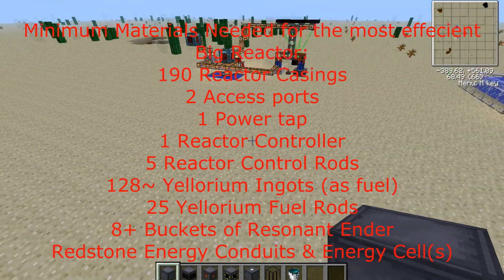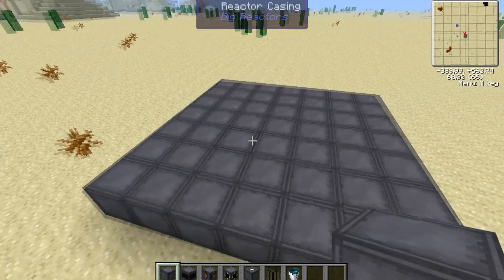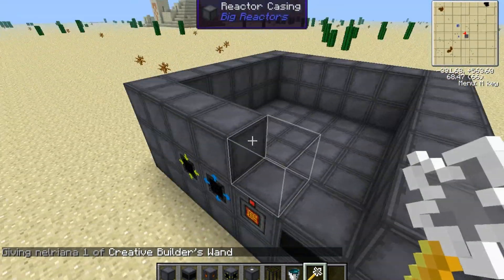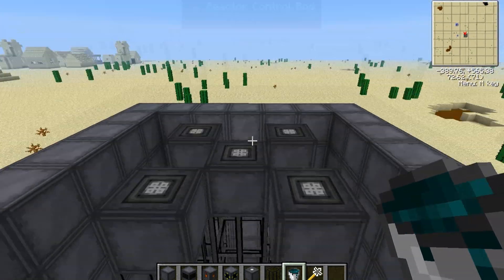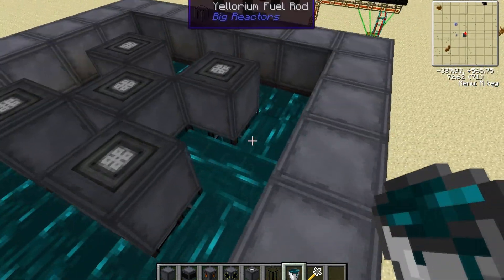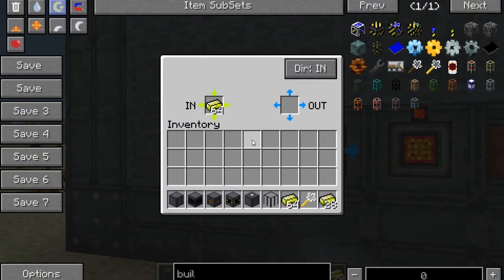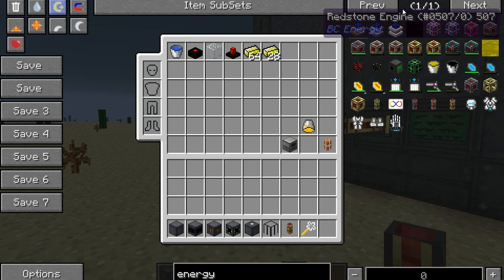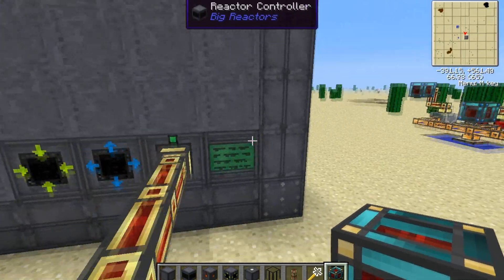Tekkit tutorial on Big Reactors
Short Video showcasing the most efficient format for Big Reactors. This is a great next step after you have completed your early power grid and need more, but before you have the materials for a Fission or Fusion Reactor.

Minimum Materials Needed for the most efficient
Big Reactor:

190 Reactor Casings
2 Access ports
1 Power tap
1 Reactor Controller
5 Reactor Control Rods
128~ Yellorium Ingots (as fuel)
25 Yellorium Fuel Rods
8+ Buckets of Resonant Ender
Redstone Energy Conduits & Energy Cell(s)

Software used: Movie Studio Platinum 12.0, Fraps